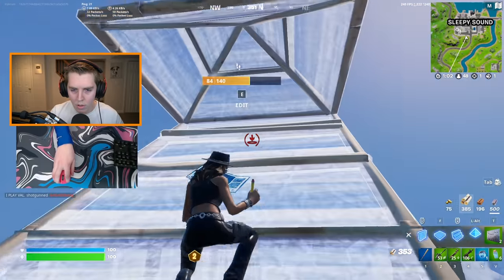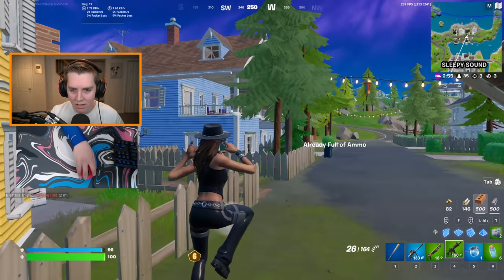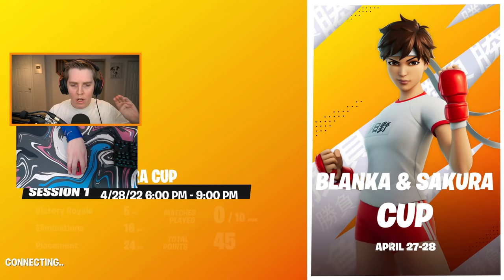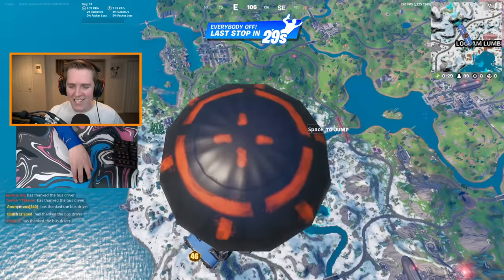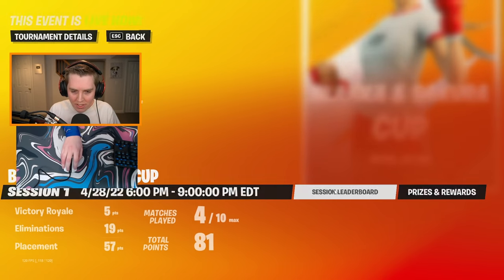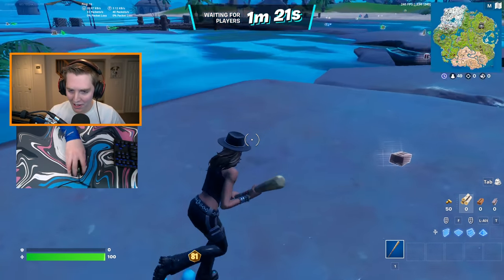I Played A Solo Cup, BUT Every Game My Mouse Gets WORSE...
In this video, I play a solo tournament in Fortnite, but every single time I die, I have to play the next match with a worse mouse! I've done a lot of tournament challenges in the past, mainly with different keyboard and mice, so I decided to spice the Blanka and Sakura Cup up by using a worse mouse every game!

Song: Smooth Funky Boom Bap Piano Beat "Sun Vibes" by OZSOUND

My Setup:
Mouse - Logitech Superlight (White)
Mousepad - The Mousepad Company XL Extended (Black)